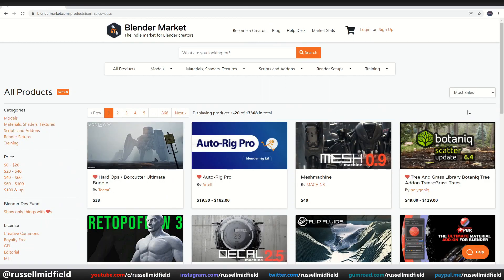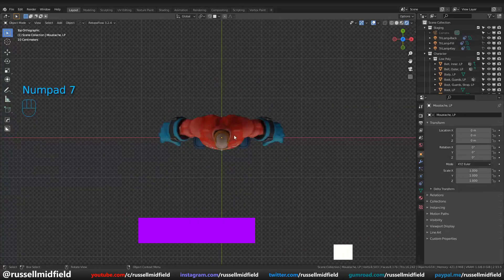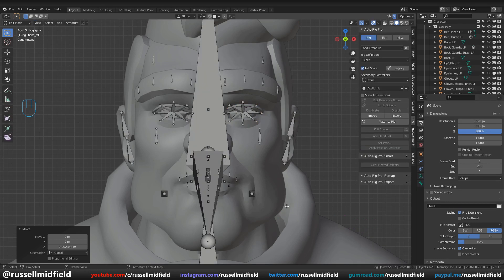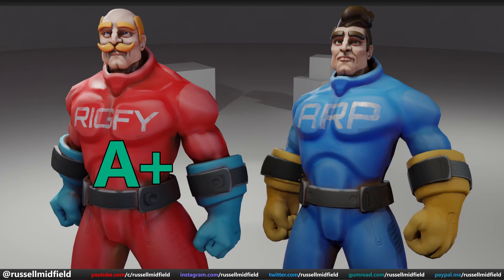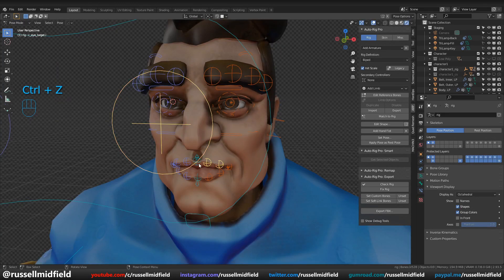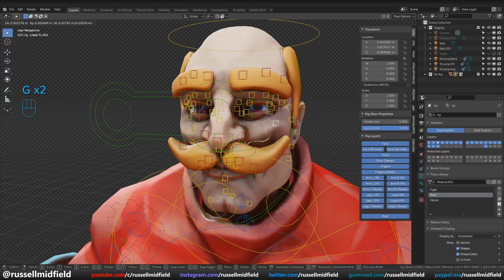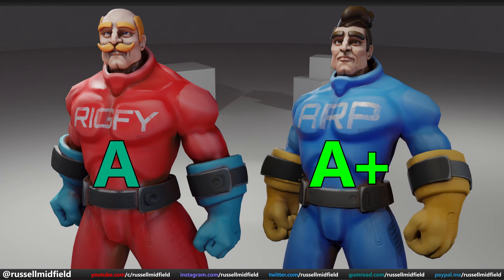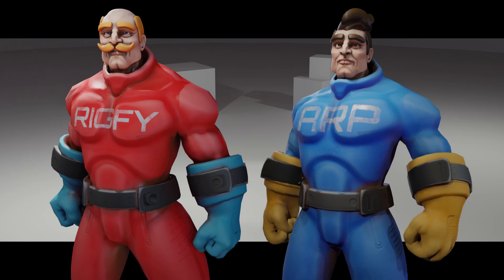RIGIFY vs. AUTO-RIG PRO! Who will WIN? Who will be the VICTOR?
A showdown between Blender's own free Rigify add-on and Artell's paid Auto-Rig Pro add-on! Which one is best?!

➤ [Chapters]
0:00 Cheesy Face-off
0:27 Introduction & Overview
1:25 Five Major Areas
1:47 Alignment - Rigify
2:29 Alignment - Auto-Rig Pro
3:16 Alignment - Grades
3:37 Binding - Rigify
4:01 Binding - Auto-Rig Pro
4:15 Binding - Grades
4:35 The Rig - Rigify
5:27 The Rig - Auto-Rig Pro
6:10 The Rig - Grades
6:30 Automatic Weighting - Rigify
7:15 Automatic Weighting - Auto-Rig Pro
7:53 Automatic Weighting - Grades
8:15 Exporting - Rigify
8:47 Exporting - Auto-Rig Pro
9:04 Exporting - Grades
9:27 Wrap-up